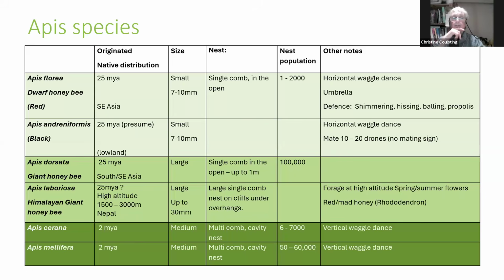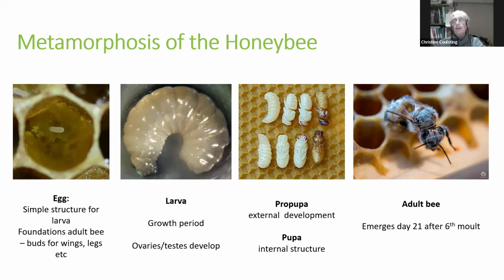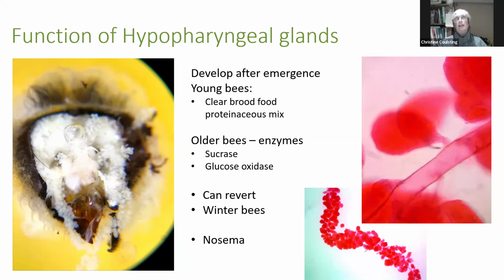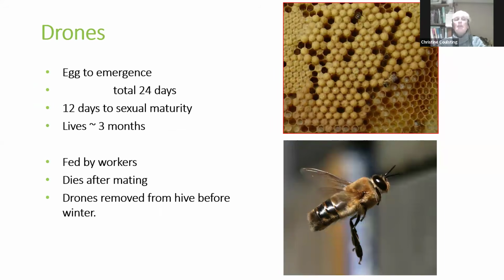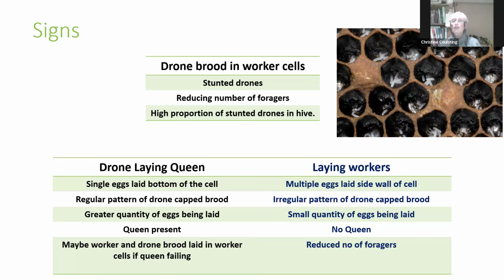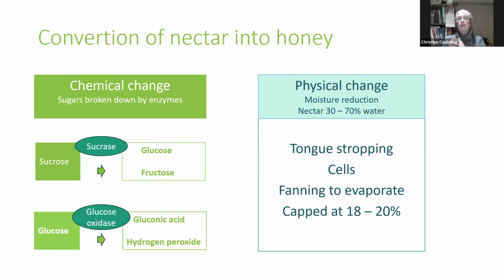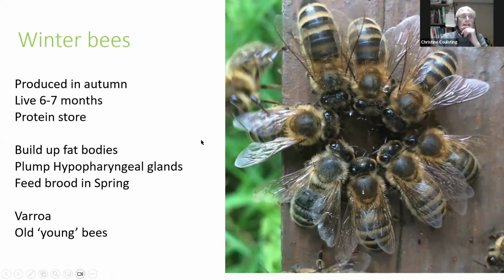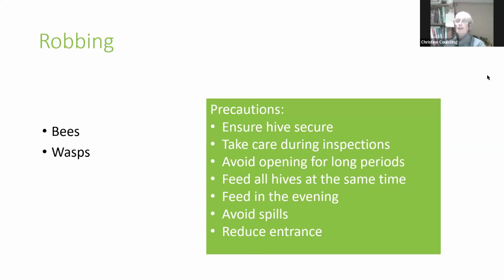GH 26 Natural History and Behaviour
BBKA members can find additional resources and information on BBKA Learning Online - you will need your membership number and postcode to login